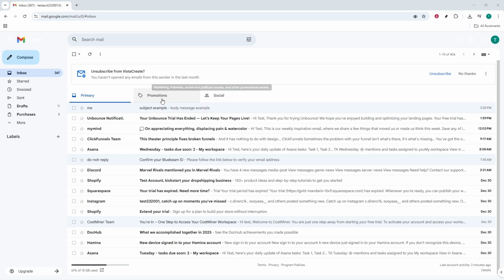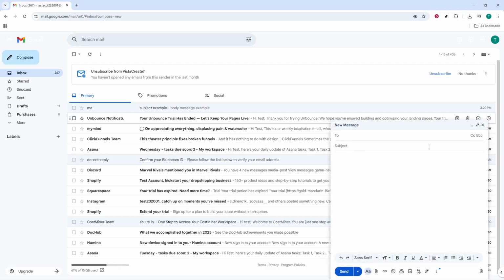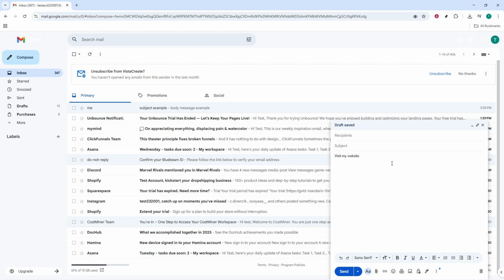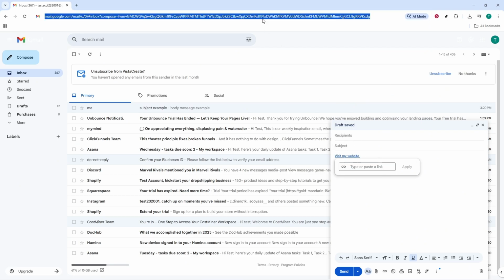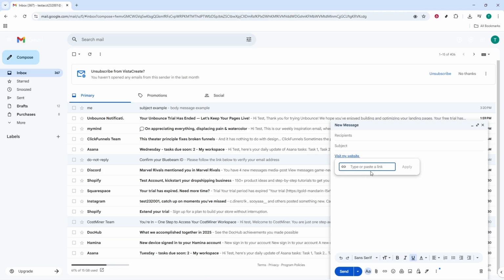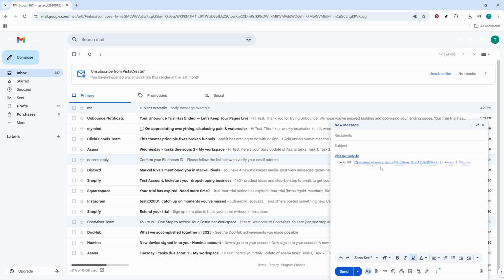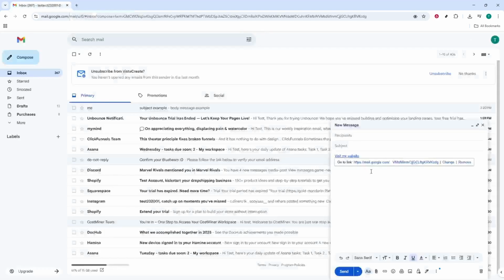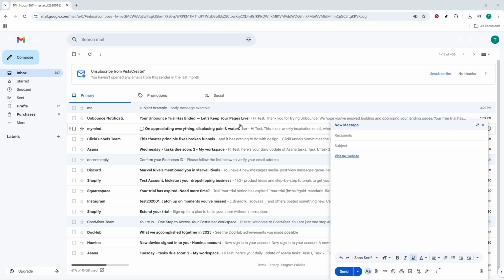How To Insert A Clickable Link Hyperlink In Gmail (Full Guide)